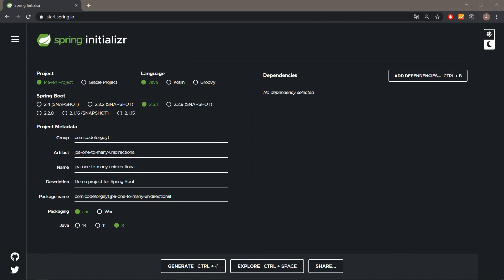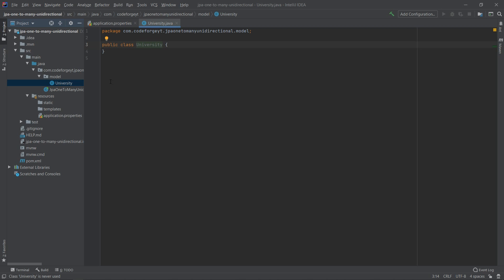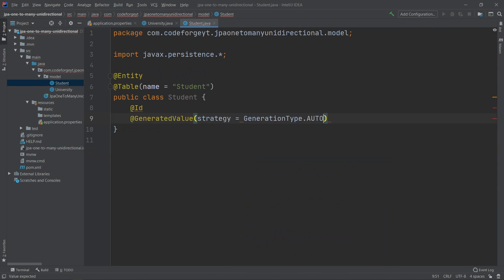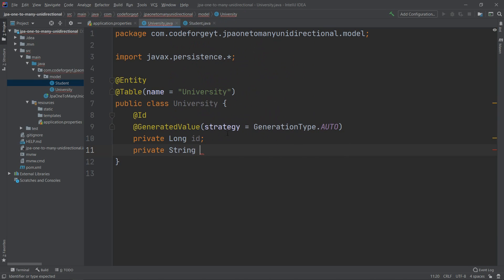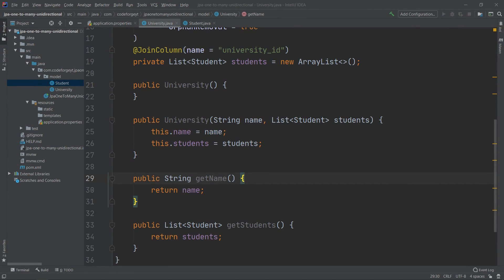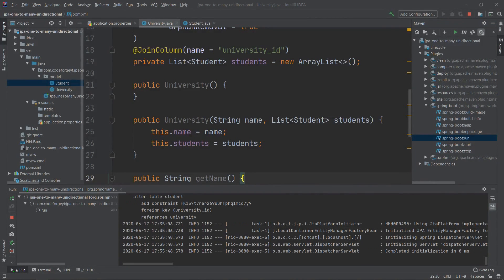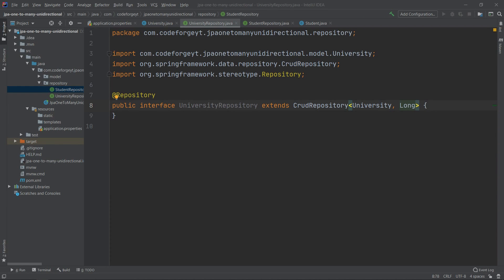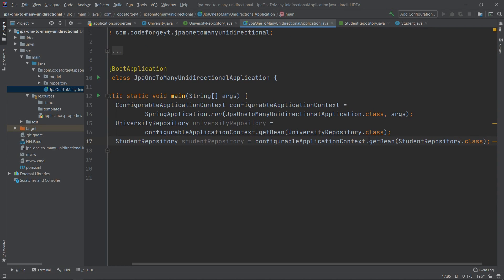Java Spring Boot - JPA - Hibernate - H2 - One To Many Unidirectional Relationship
In this video we will implement one to many unidirectional relationship using Java, Spring Boot, JPA, Hibernate and H2 in memory database. We will start with generating project and adding all of the necessary dependencies. Later on we will create entities and then we will create a one to many relationship between them. We will persist example data in database using CRUD repositories to test out if our mapping works correctly. Later we will test out if our operations are cascaded to the associtated entities and if the orphan removal attribue is working correctly for the entities that depends on each other. We will track everything using H2 console. Everything with in-depth explanation! Keep playing with code!